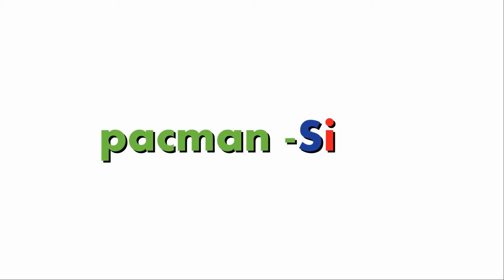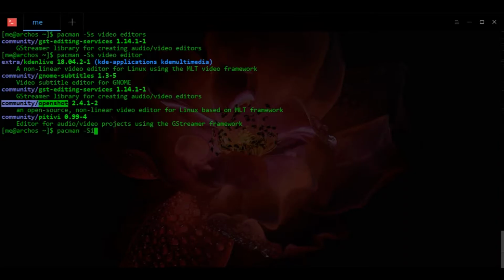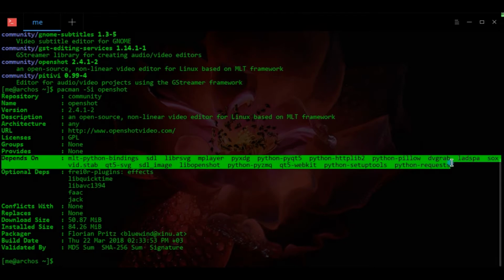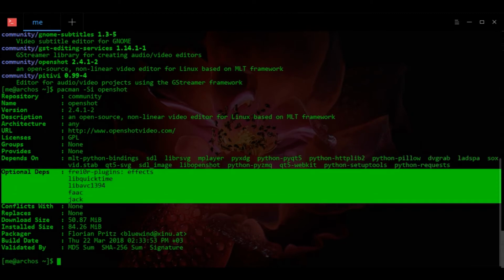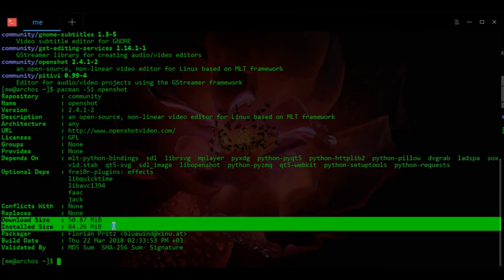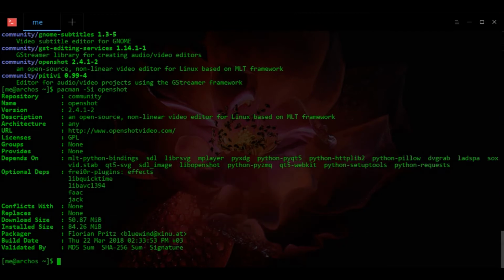[Newbies] Installing packages in Arch Linux using pacman/command line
Pacman is the way to go when you are using Arch Linux. Once you understand this powerful package manager and its flexibility, you won't look at GUI based front-ends.

This video covers the basics of installing packages using pacman.

Command explained:
pacman -S package_name

Platform:
Arch Linux

Software used:
Libreoffice Impress
Deepin-Screenrecorder
Audacity
Openshot